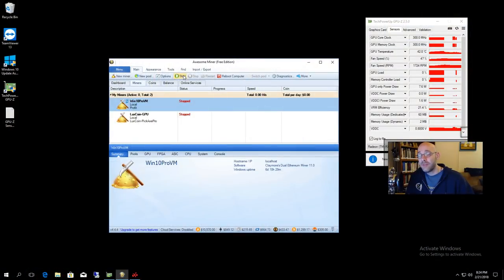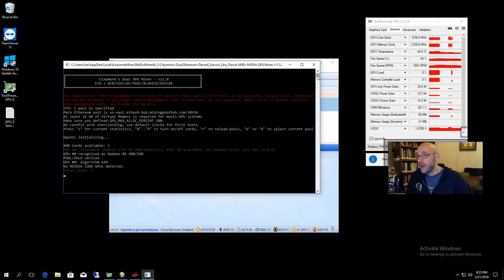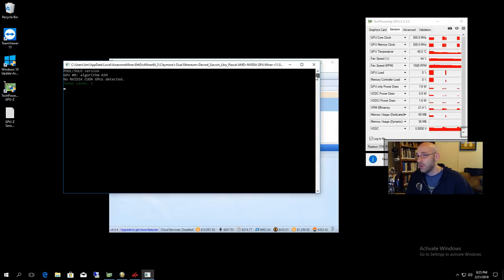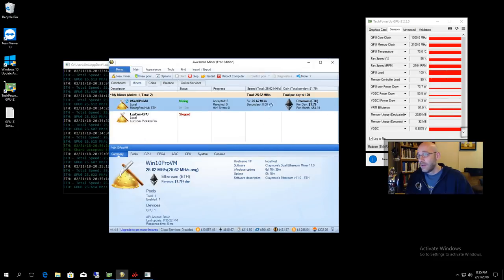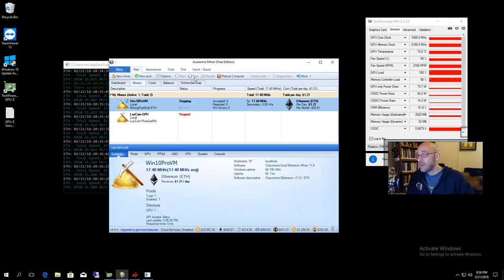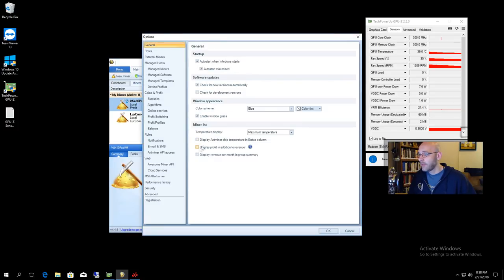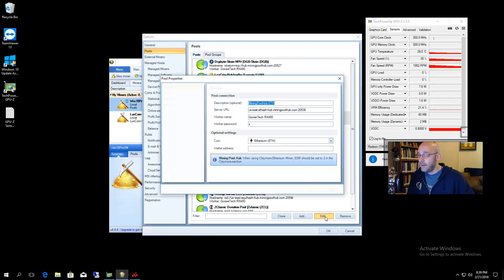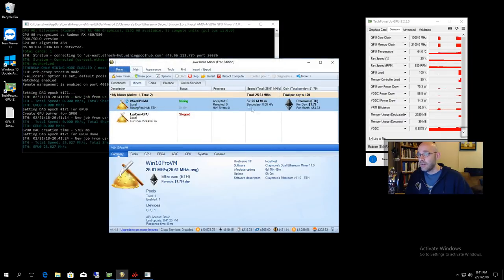Fix Claymore Dual Ethereum Miner Remote Management Error w/Awesome Miner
In this video I show how to password protect remote management in Claymore's Dual Ethereum Miner with Awesome Miner.  While this error message is mostly benign on a local network, if a user were to expose the remote management port to the internet, it could pose a potential security risk.  This video addresses how to quickly and easily fix this issue and secure the miner.

Other Cryptocurrency Opportunities:

Mine for crypto using your own equipment!

ETN: etnk1VBUHGA4RHxUPmc3Q43UaaoRvfero6USYBiZejkDSsvx42nBmtZAoKnux3WN7pd38qHsxVse6XQLRa4YfnmdA75CY1SB72
BTC: 1JhgmwdQ4SLjPVbvKKHg2NyRrQUmFkZMwz
LTC: LdtBYEPS3xzV1iMNaeeQ6maTGX3KcxrTaR
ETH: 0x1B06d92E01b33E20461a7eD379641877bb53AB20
ZEN: zndJteGckncjc5kfho8g2uzXQZQ6LSvj3ku
LUX: LZhXAoS98SUuLJU7XZAReH9rGvgsrtR3Xo